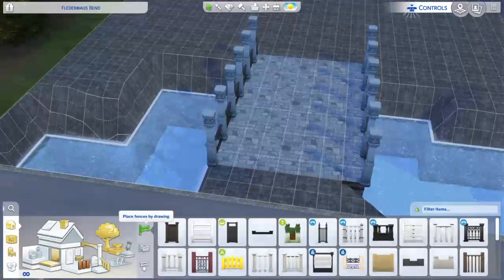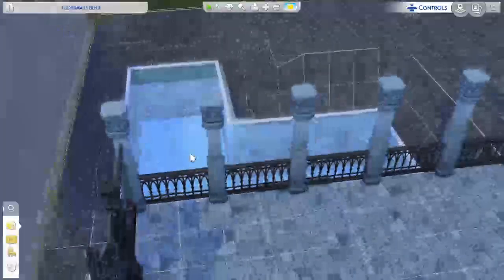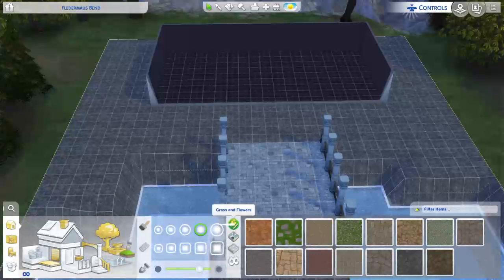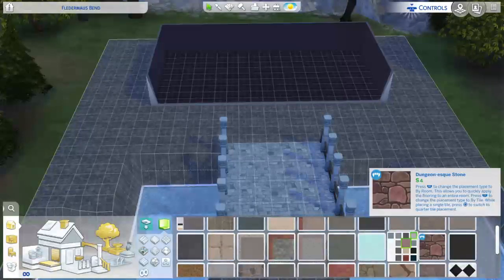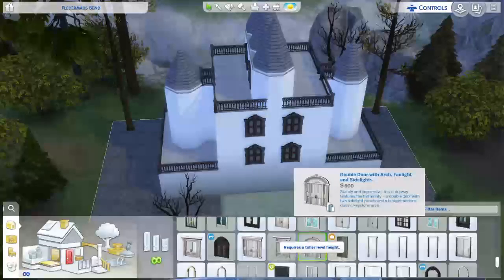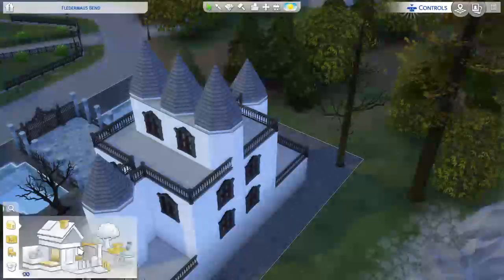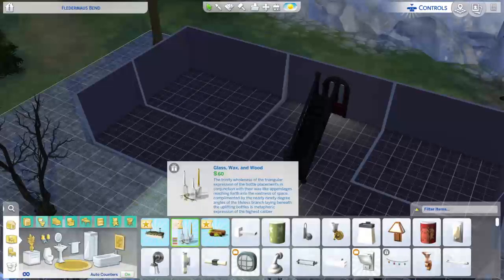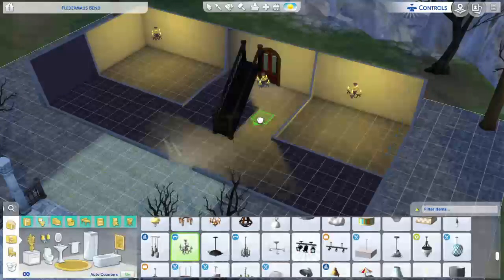A build for my Vamp Story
Testing out the new feature for my vamp to move into. Already started